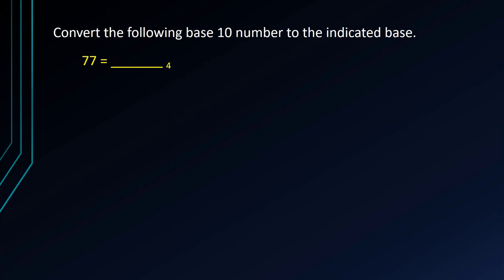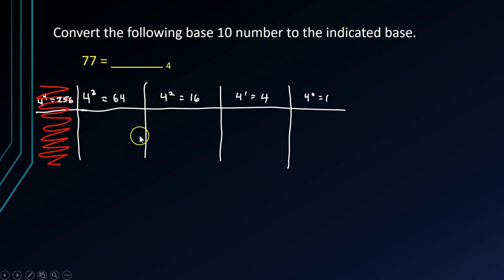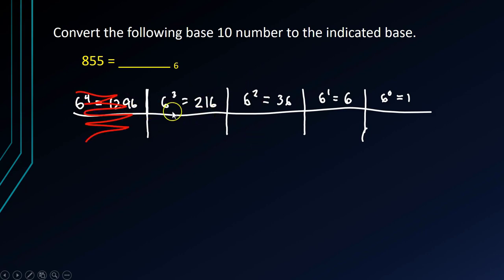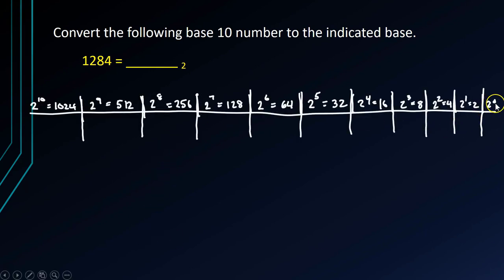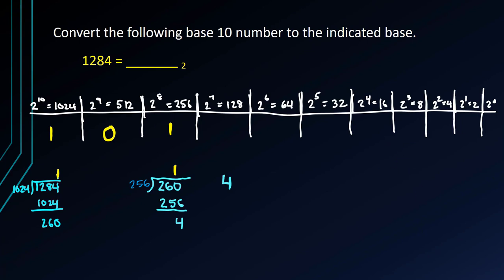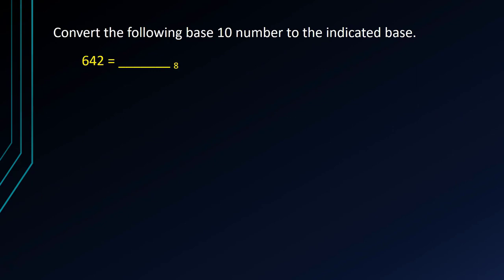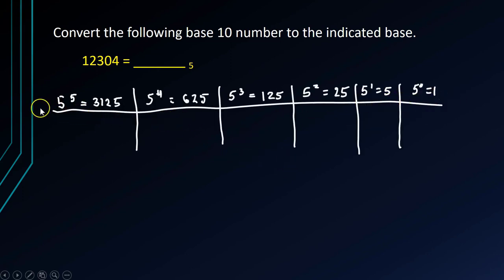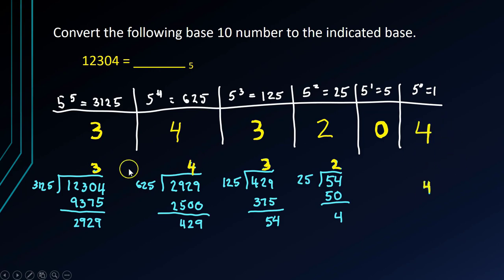Math 111 - 4.3 Example 2 Traditional